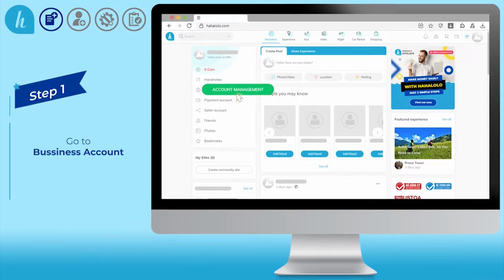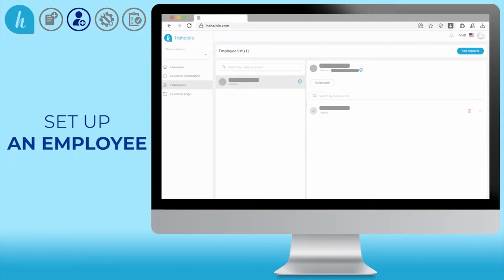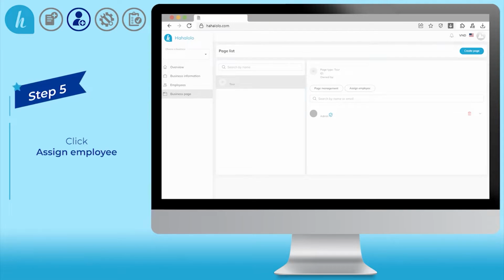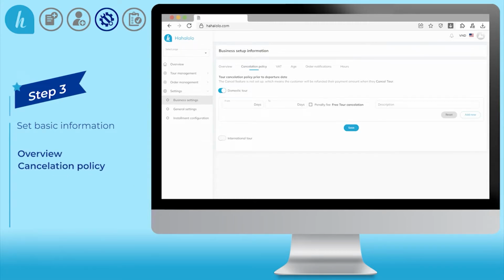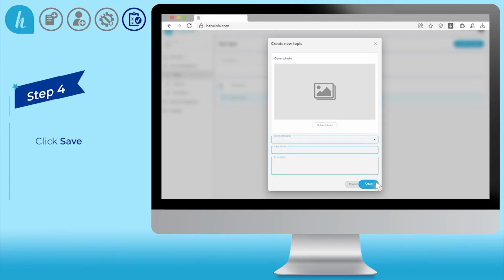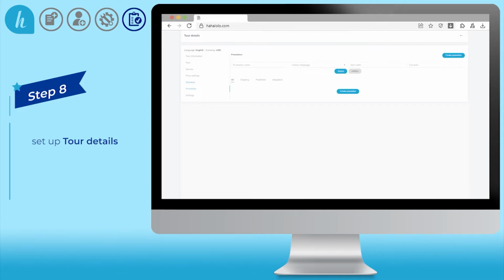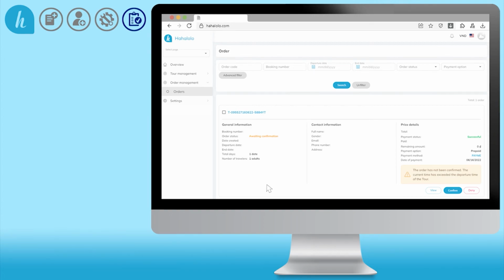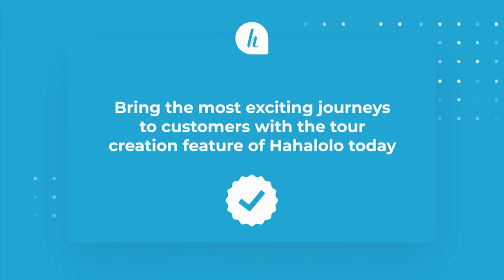HAHALOLO | HOW TO CREATE & MANAGE A TOUR PAGE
Tour page is a place to support Tour operators in bringing their travel services closer to customers through optimal features on Hahalolo.
Let’s find out how to open tours for sale and manage Tours in the most flexible and effective way with just 4 simple steps